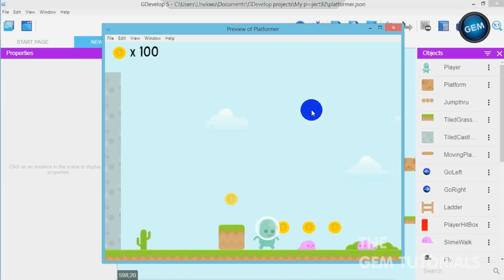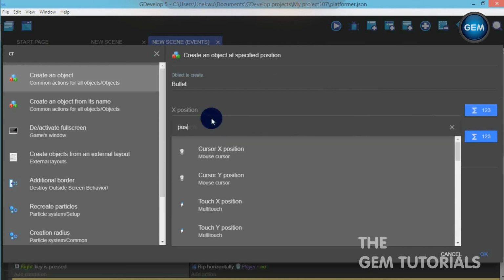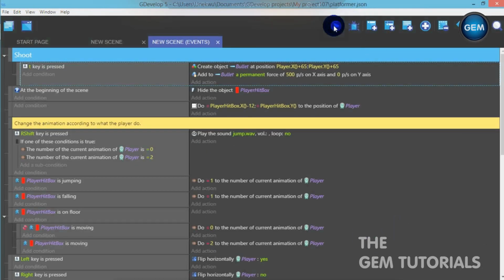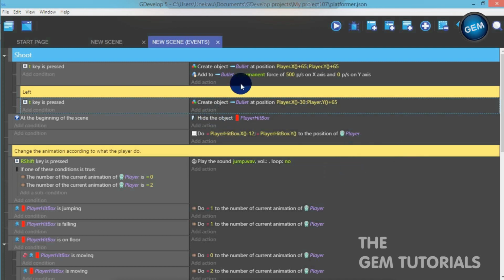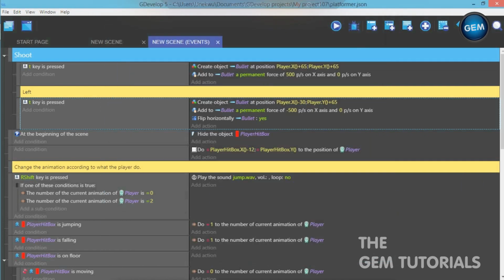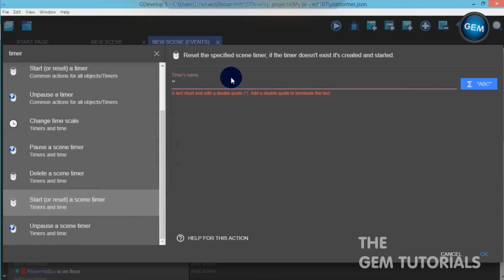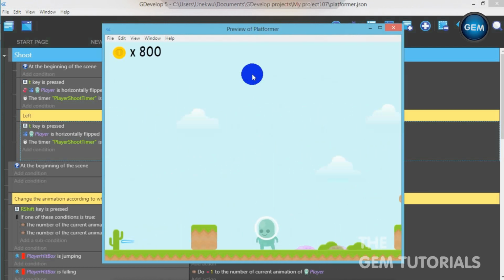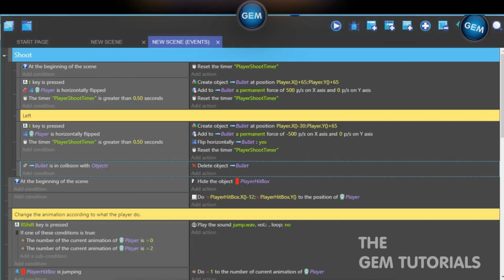#1 How to create a shooter game : GDevelop 5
Hello everyone, welcome to a GDevelop 5 tutorial. In this tutorial i will be showing you how to create a shooter game in GDevelop 5. This tutorial will show you how to make your character shoot bullets.